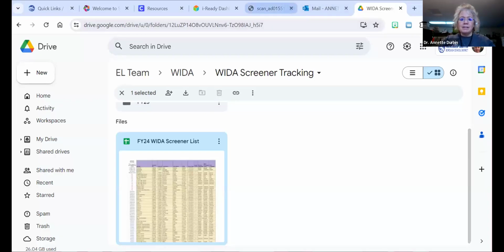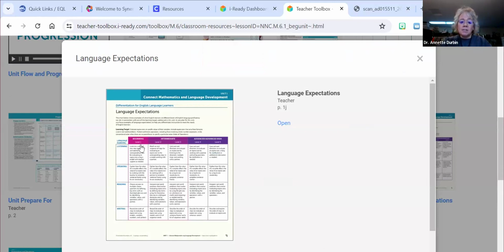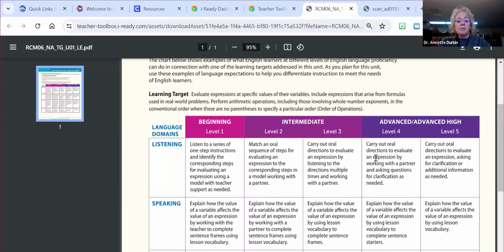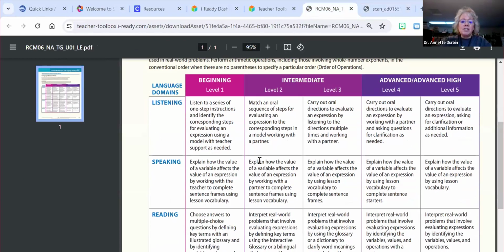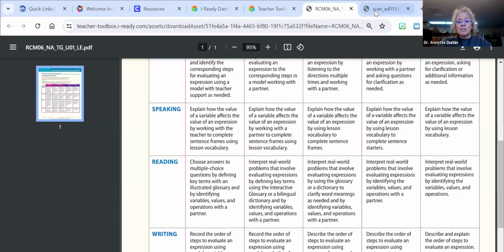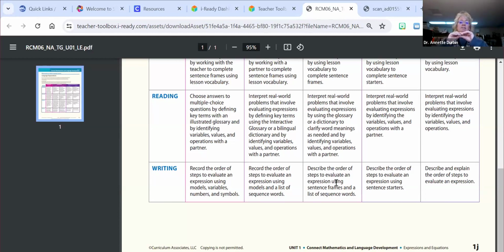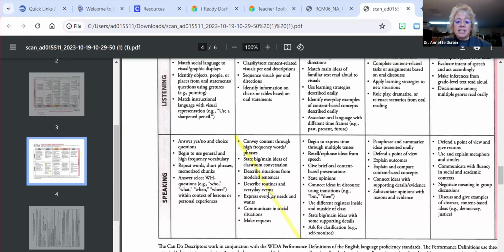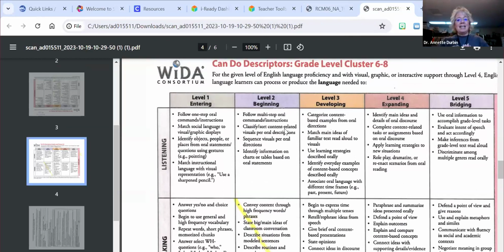How to use WIDA ACCESS scores for instruction.